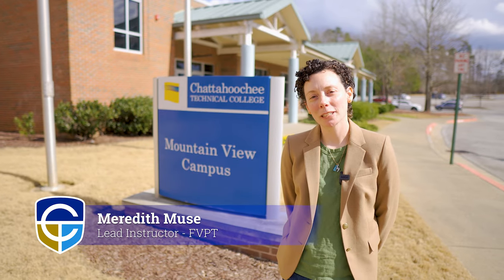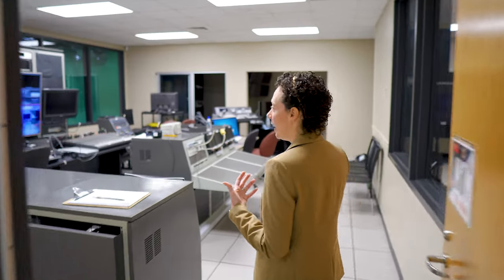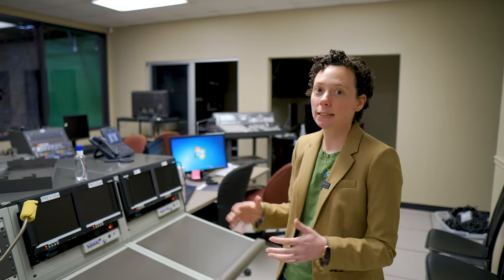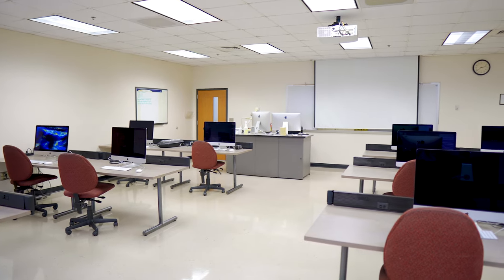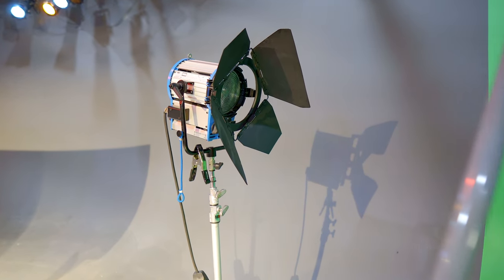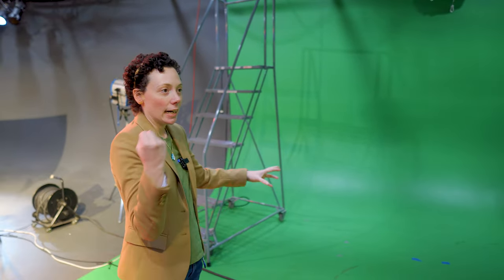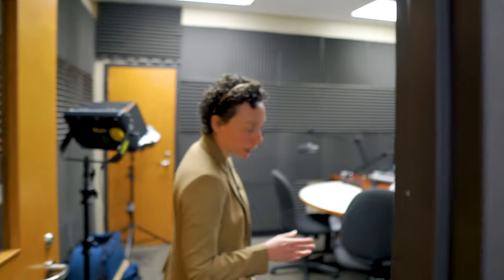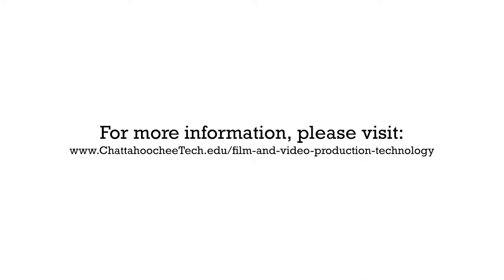Film & Video Production Lab Tour